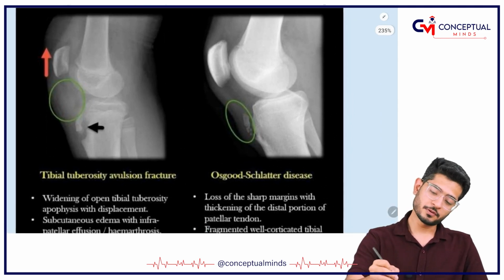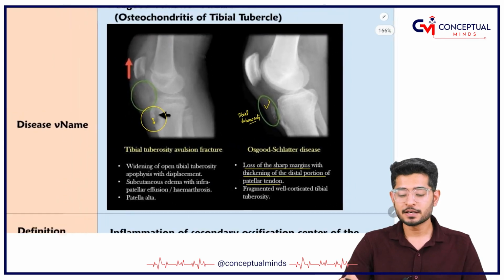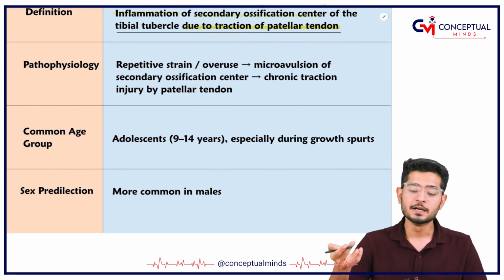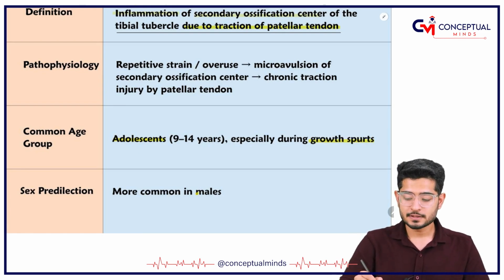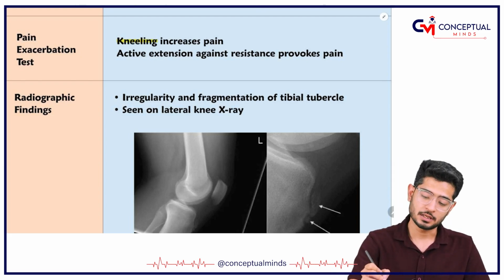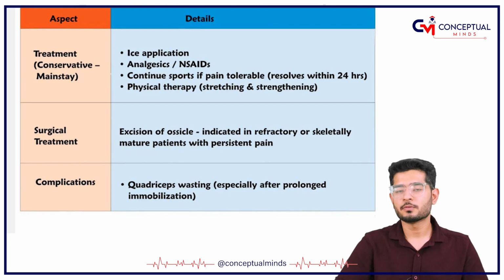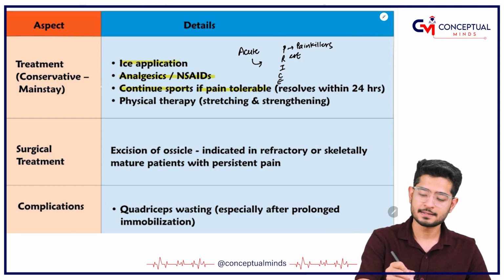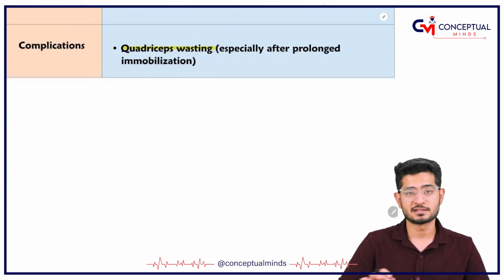98. Osgood-Schlatter Disease | Tibial Tuberosity Apophysitis, Diagnosis & Management | Pediatrics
🩺 Osgood-Schlatter Disease is one of the most common causes of anterior knee pain in adolescents and is an important overuse injury affecting the tibial tuberosity. It is a high-yield topic in pediatrics, orthopedics, sports medicine, and musculoskeletal radiology and is frequently tested in MBBS, FMGE, NEET PG, INI-CET, USMLE, and PLAB examinations. In this comprehensive lecture, Dr. Parv explains Osgood-Schlatter Disease in a simple, clinical, and exam-focused manner, covering its epidemiology, anatomy, pathophysiology, clinical presentation, diagnosis, differential diagnosis, complications, and management. 🔬 Learn how repetitive traction of the patellar tendon on the developing tibial tubercle apophysis during periods of rapid growth results in inflammation, pain, and prominence over the tibial tuberosity.

🧠 This lecture provides a detailed understanding of the common risk factors, including adolescent growth spurts, participation in sports involving running, jumping, kicking, and repetitive knee extension, as well as the underlying mechanism of traction apophysitis. 🩺 The discussion explains the characteristic clinical features such as localized pain over the tibial tuberosity, swelling, tenderness, pain aggravated by physical activity, kneeling, climbing stairs, squatting, and jumping, with relief on rest. High-yield concepts related to physical examination, X-ray findings, ultrasound and MRI when indicated, differential diagnosis from patellar tendinitis (jumper's knee), Sinding-Larsen-Johansson syndrome, tibial tubercle avulsion fracture, osteomyelitis, bone tumors, and referred hip pathology are integrated with strong clinical correlations and orthopedic examination techniques.

💡 In addition, the lecture covers evidence-based management including activity modification, rest, ice therapy, NSAIDs, quadriceps and hamstring stretching exercises, physiotherapy, patellar tendon straps, gradual return to sports, indications for surgery in rare persistent cases, prognosis, and long-term outcomes. This video is highly beneficial for MBBS students 🎓, medical graduates 👨‍⚕️, pediatric residents 👶, orthopedic learners 🦴, sports medicine learners 🏃, USMLE aspirants 🇺🇸, PLAB candidates 🇬🇧, FMGE aspirants 📚, NEET PG aspirants 🏆, nursing students 👩‍⚕️, and healthcare professionals preparing for clinical practice and competitive examinations. Watch till the end for high-yield exam pearls ⭐, clinical insights 🔍, and frequently tested concepts related to adolescent knee pain, traction apophysitis, pediatric sports injuries, orthopedic disorders, and clinical medicine.